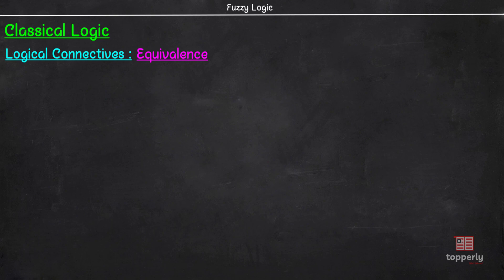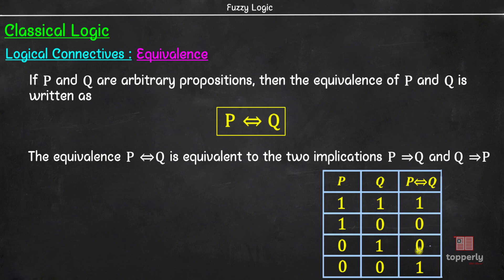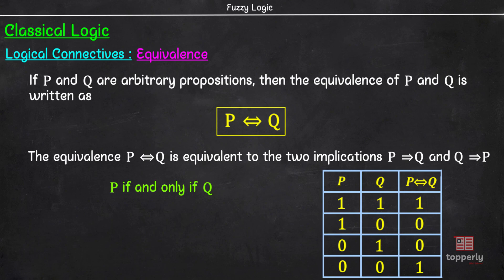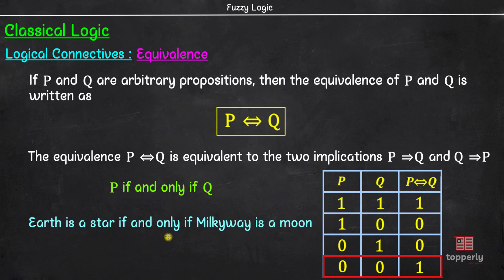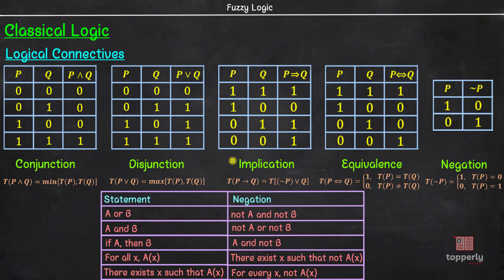Implication, Equivalence & Negation | Classical Propositional Logic | Fuzzy Logic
Topics covered:
00:00 : Introduction
00:30 Implication
05:54 Equivalence
07:44 Negation
14:23 Summary